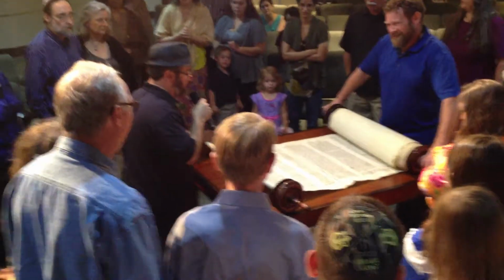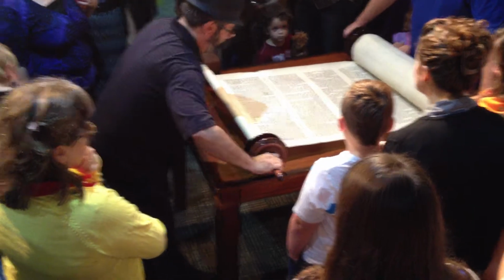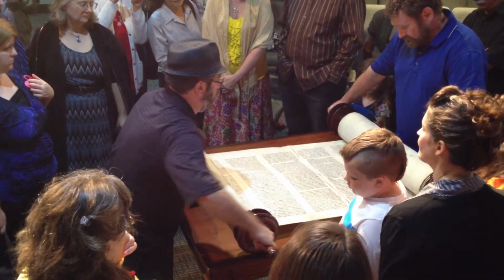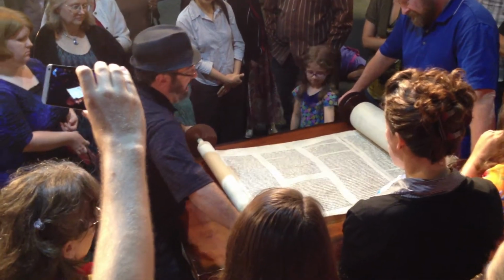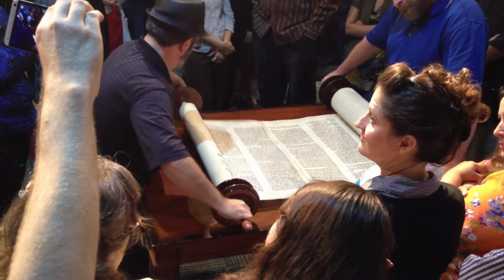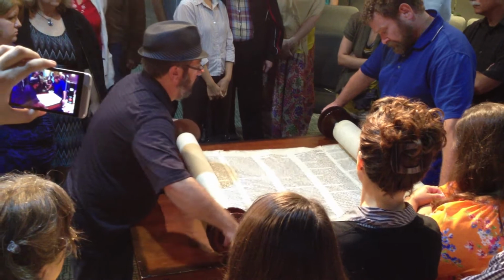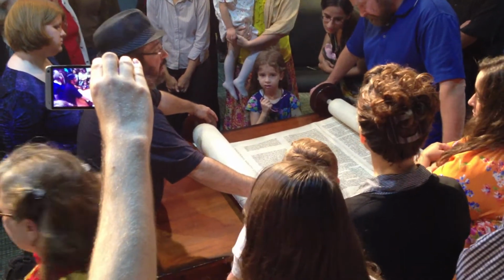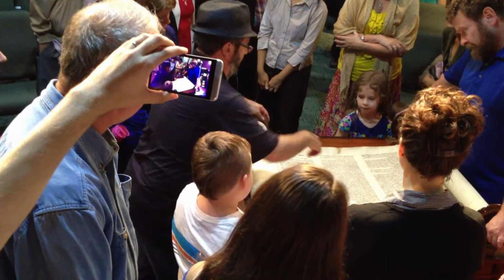Rewinding of the Torah at Kehilat Sar Shalom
Rabbi Neal.